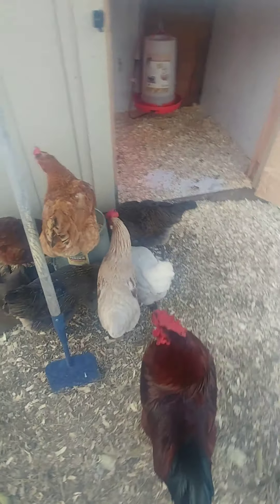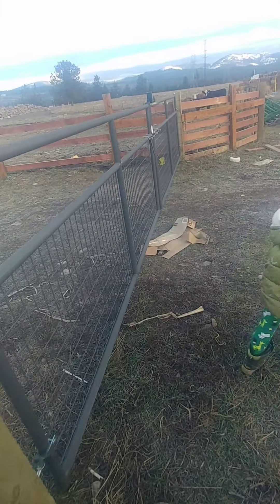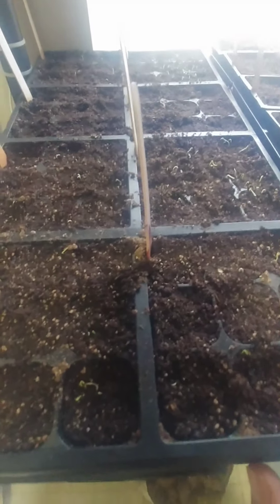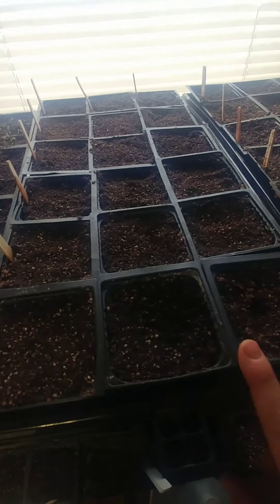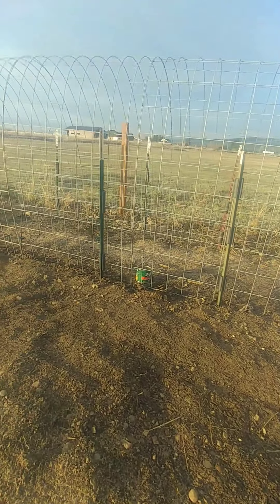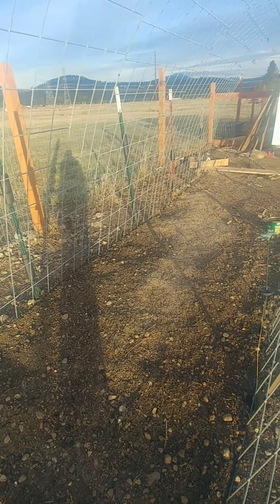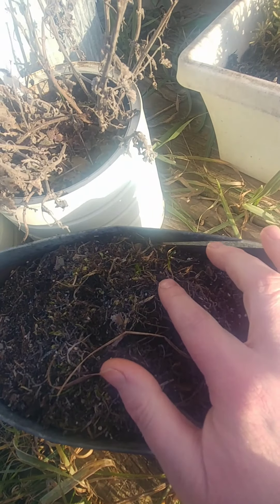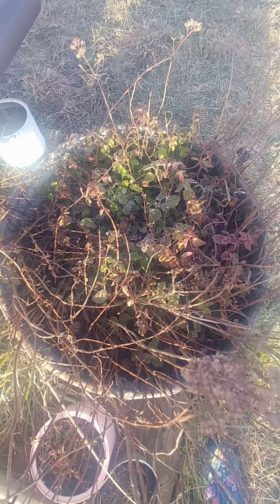Check on the Cows and Chickens.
Walk around the farm and check on the animals and gardens with me.